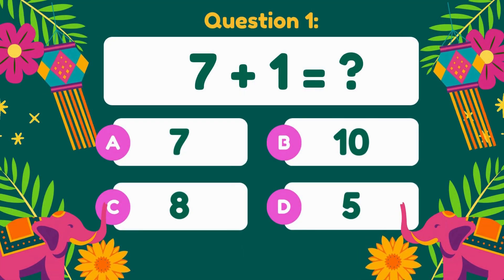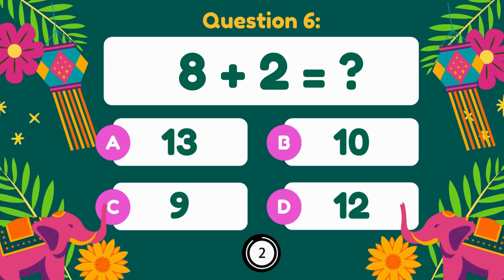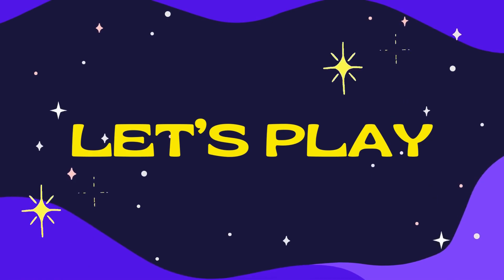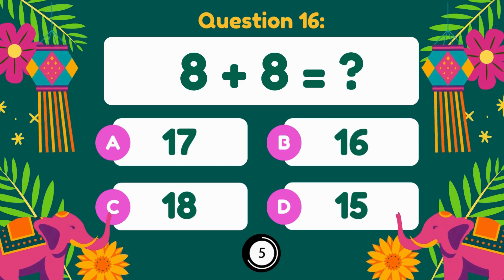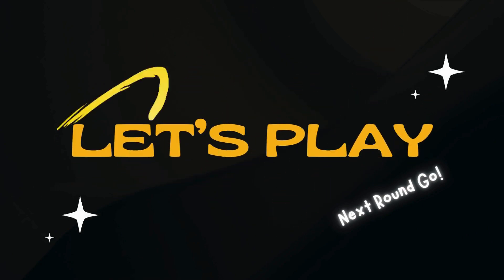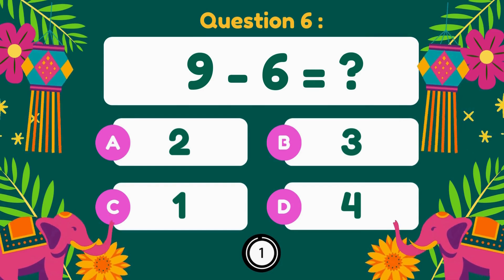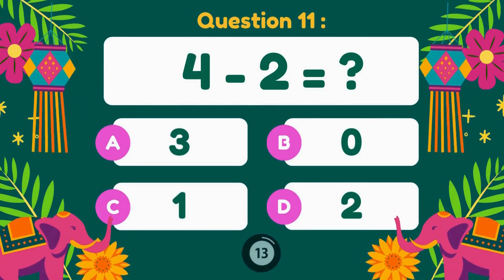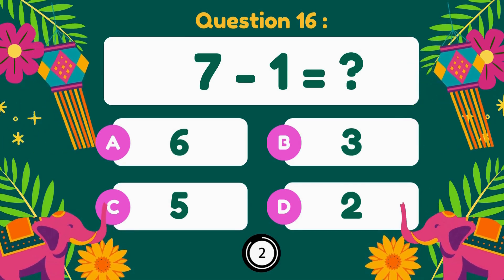Join the Fun: One-Digit Addition & Subtraction Math Quiz Battle! Who Will Be the Champion?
Hello, Quiz Masters! ✨ The one-digit math quiz is back! Brace yourselves for a thrilling math journey in our newest video. Dive into a mix of captivating addition and subtraction questions. Assemble your squad and let's see who will emerge as today's Quiz Champion! 🎉